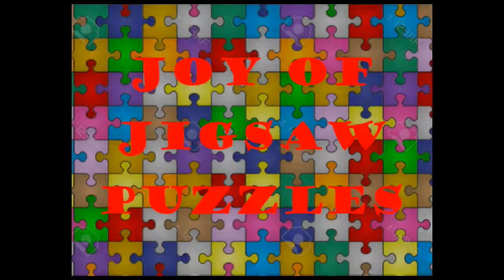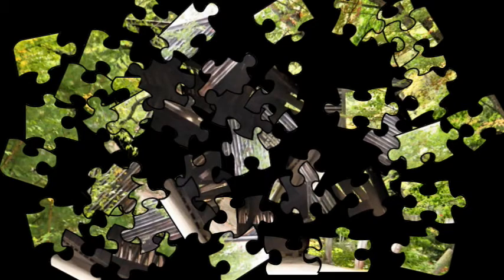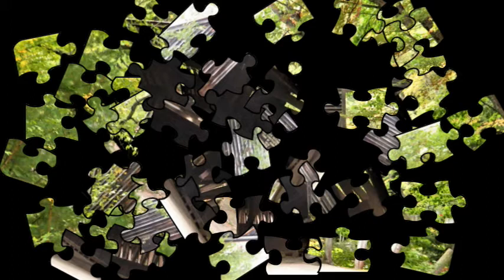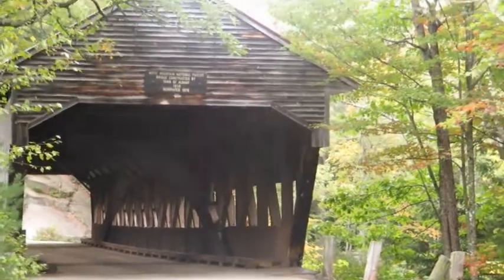JOY OF JIGSAW PUZZLES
TAKING YOUR OWN PICTURES AND TURNING THEM INTO A MAGICAL JIGSAW PUZZLE